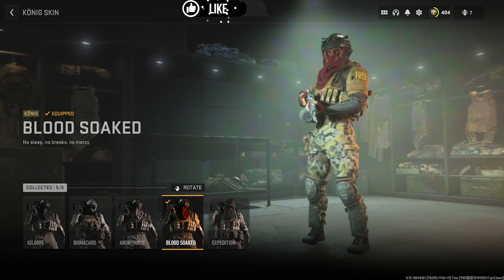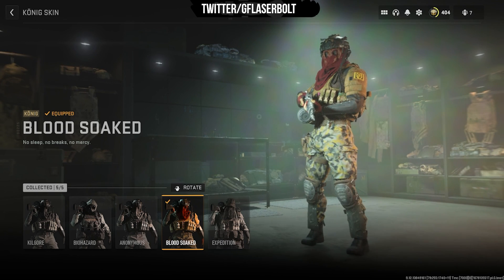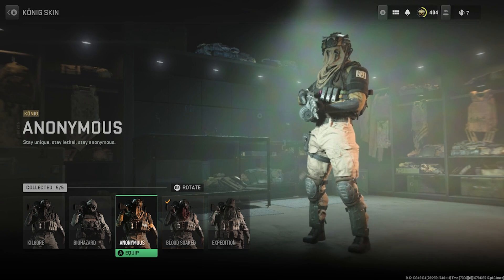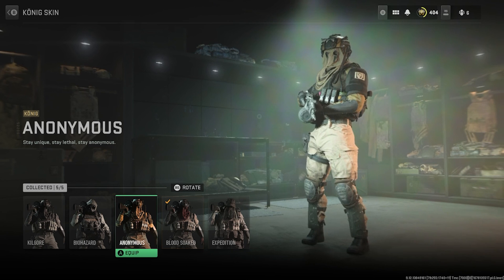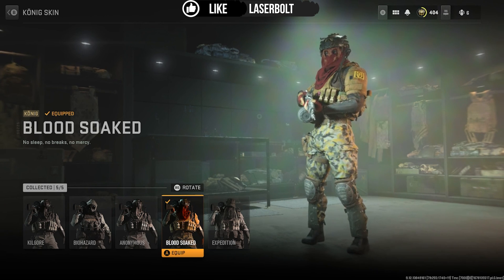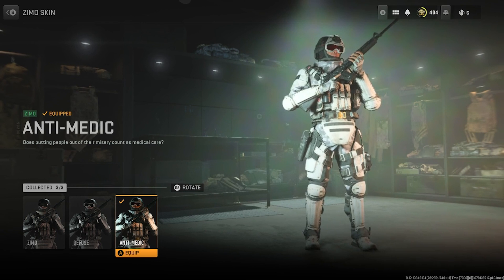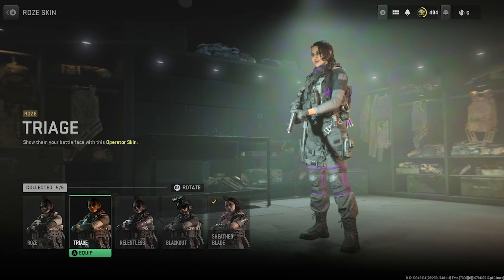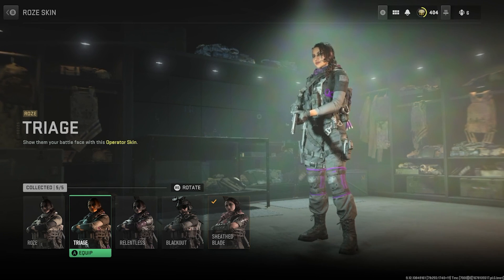DMZ How to Get ROZE RELENTLESS SKIN - Get Season 1 Skins in Season 2 MW2 DMZ Rewards - Blood Soaked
DMZ How to Get ROZE RELENTLESS SKIN - Get Season 1 Skins in Season 2 MW2 DMZ Rewards -  Blood Soaked. Here is how you can get all the DMZ season 1 rewards in mw2 dmz season 2 and what you need to complete.

Support

Social

Timestamps
Video Tags
Let's take a look at mw2 dmz and mw2 dmz season 2 and mw2 dmz. Will provide you with dmz tips and tricks on completing dmz misisons, dmz tiers, dmz blueprint and get dmz skins. Also dmz season 2 crown, dmz season 2 new faction, dmz season 2 bombmaker and much more.